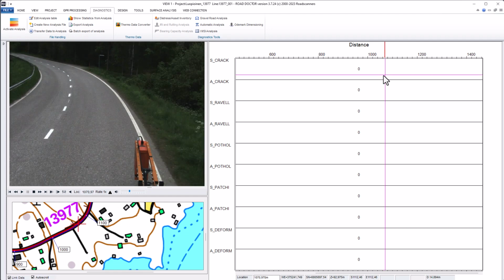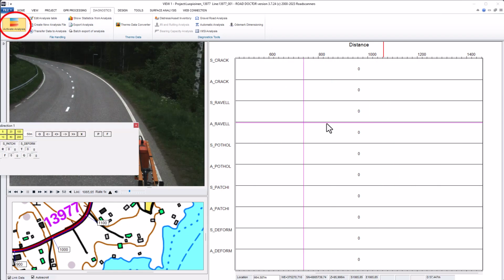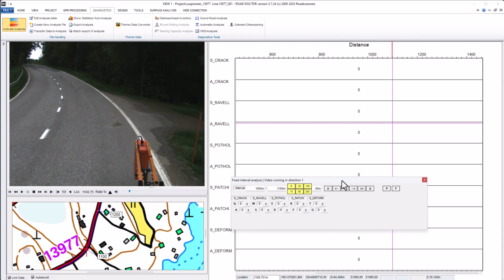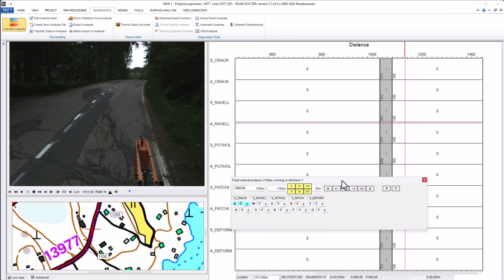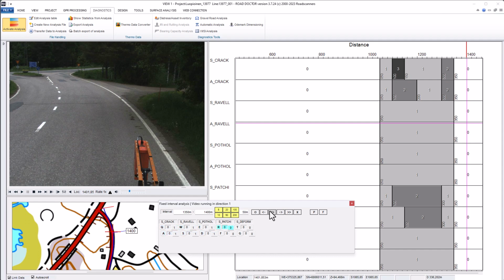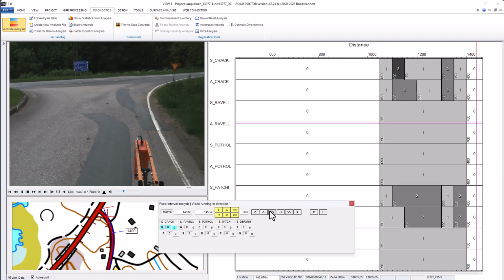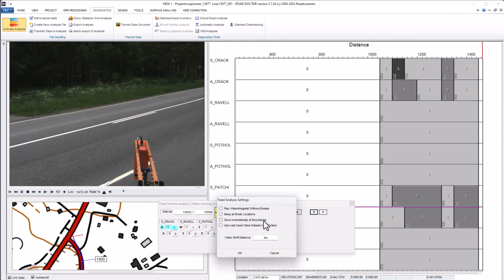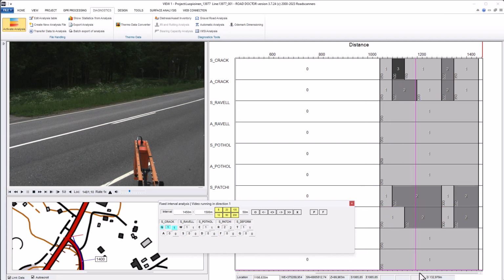Road Doctor MSI analysis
Follow this tutorial on MSI (Modified Swiss Index) analysis using Road Doctor software from Roadscanners.

Roadscanners is a company specialized in developing tools and services for traffic infrastructure asset management. The main focus of the Roadscanners’ activities is structural and functional condition monitoring and analysis of roads, streets, bridges, and airports. Roadscanners believes that, in the future, proactive maintenance policies that react to the early phase symptoms and fix the root cause of the problem will play a key role in the next generation road asset management.